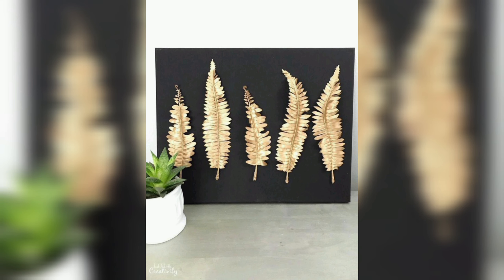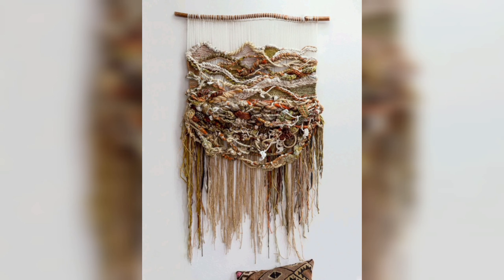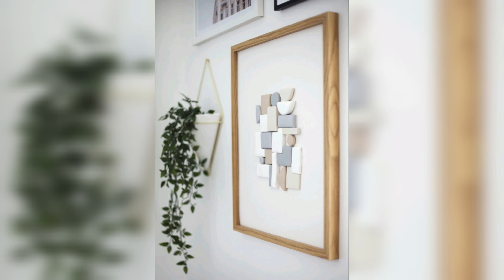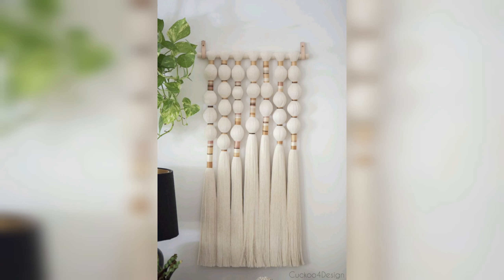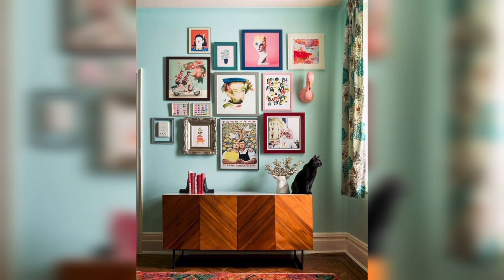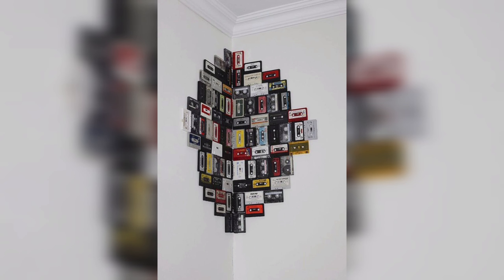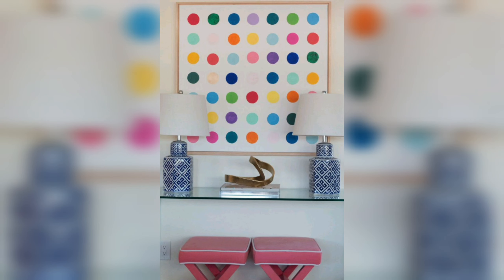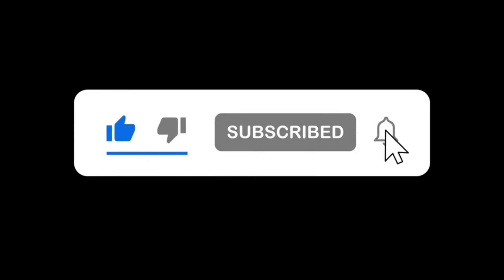DIY Wall Art with wooden materials: Making a Big Impact.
In this video 50 DIY DIY Wall Art Design Ideas. DIY wall art is a fun and creative way to decorate your home or office space. It offers a variety of benefits, from cost savings to personalization to a sense of accomplishment.